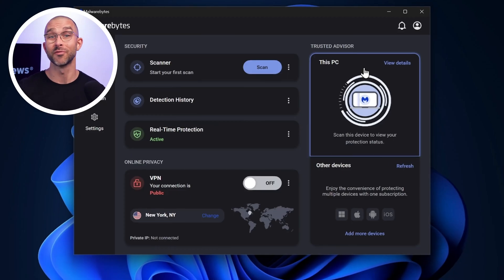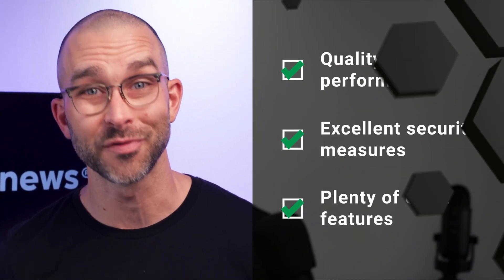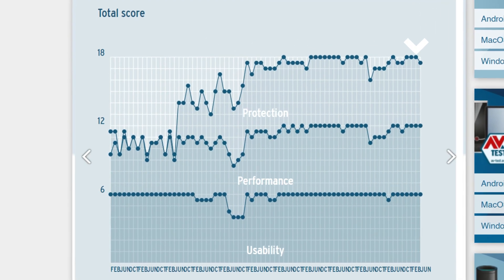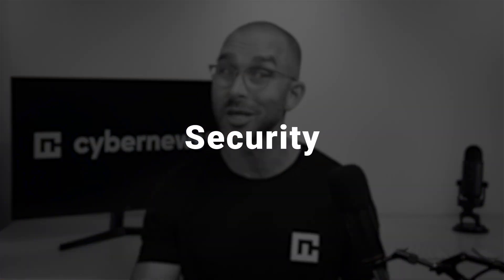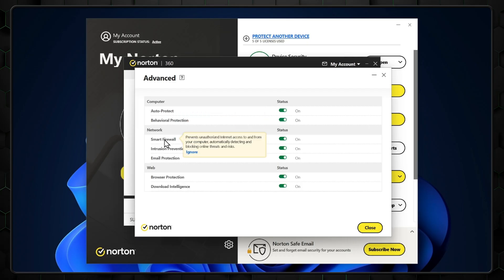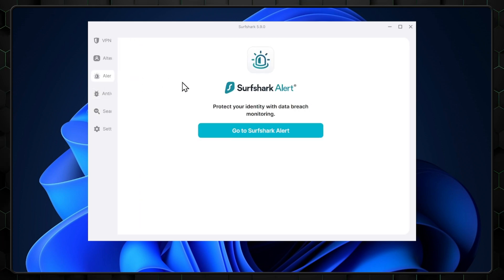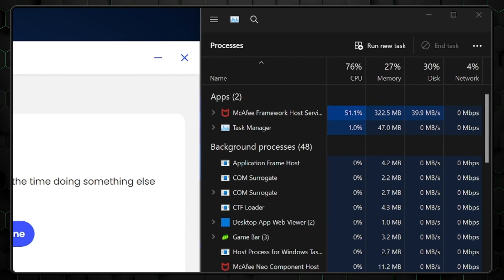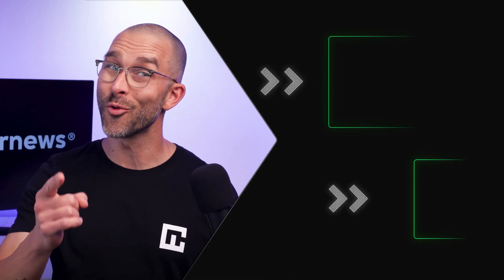Best Antivirus tier list | BEST and WORST choices in 2026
🔥 Best antivirus vs malware - get the best discounts for the strongest antivirus providers 🔥

I’ve got an antivirus tier list 2026 for you. The research team and I have analyzed countless antiviruses and compiled them into an easy-to-understand grading system just for you. Let's take a look at who made the cut…

00:00 Intro
00:23 Is Bitdefender still S tier?
01:25 How good is Malwarebytes?
02:16 Can you trust Windows Defender?
03:21 Which tier is TotalAV?
04:15 Is Avira Antivirus good?
05:07 Is Norton still S tier?
06:03 Why you should avoid Kaspersky?
06:25 Surfshark tier as an Antivirus
07:32 How does McAfee stack up?
08:30 Eset - can you trust it?
09:19 Conclusion: which antivirus can you trust